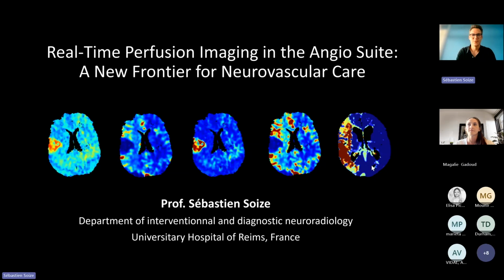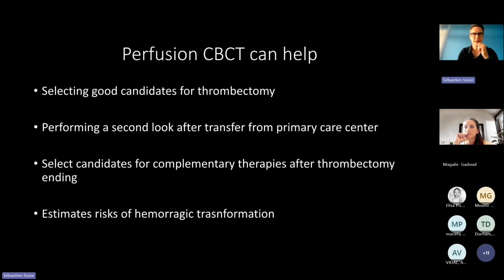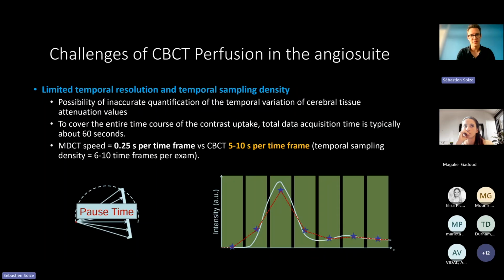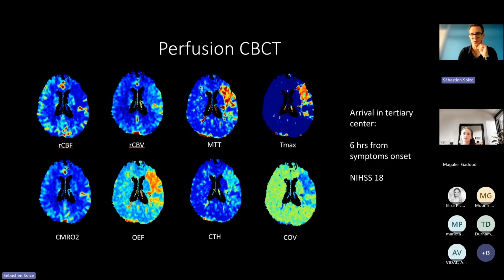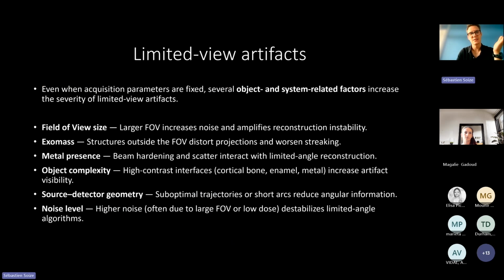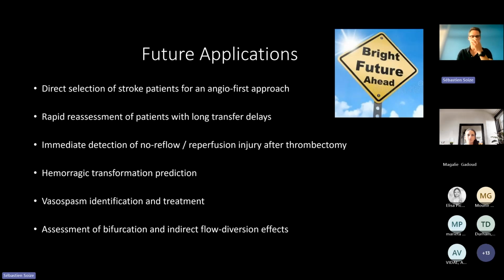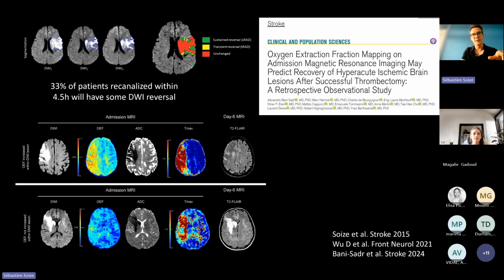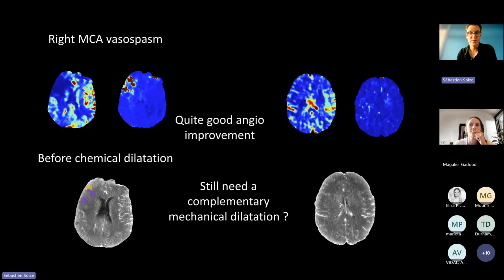Webinar: Real-Time Perfusion Imaging in the Angio Suite - Presented by Prof. Sébastien Soize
Webinar Recording:
Real-Time Perfusion Imaging in the Angio Suite:
A New Frontier for Neurovascular Care
Presented by Prof. Sébastien Soize
Professor of Radiology. Interventional and Diagnostic Neuroradiologist
CHU de Reims, France

Watch the replay of this webinar featuring Prof. Sébastien Soize, who explores how Cone Beam CT (CBCT) and real-time perfusion imaging are expanding the capabilities of the angio suite and transforming neurovascular care.